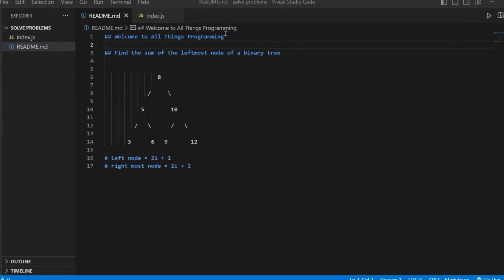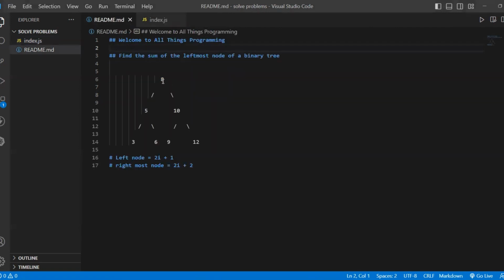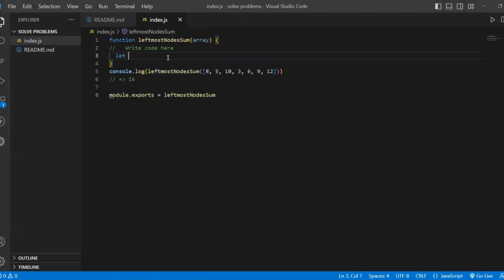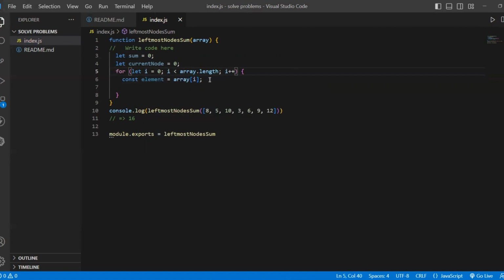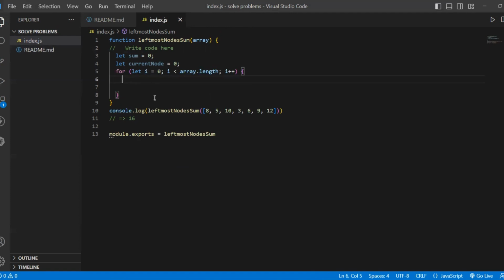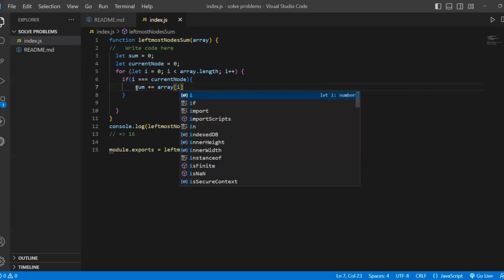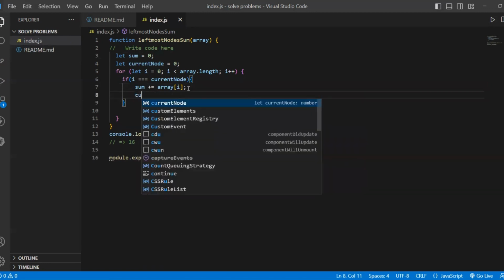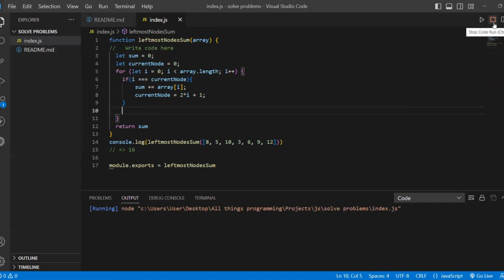How find the sum of the leftmost nodes of a binary tree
This video teaches you how to find the leftmost node of a binary tree in 5 minutes. You will learn about what a binary tree is and how to get the sum of its leftmost nodes. To know more about the concept visit our